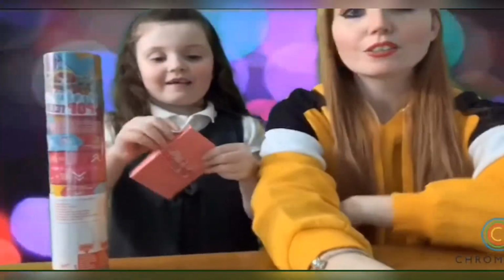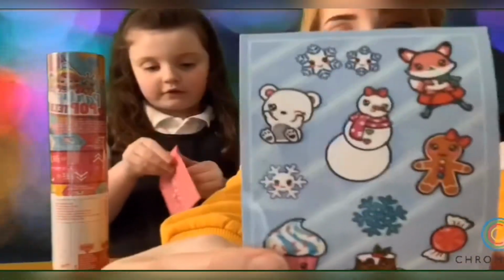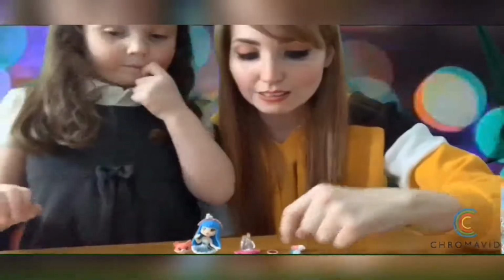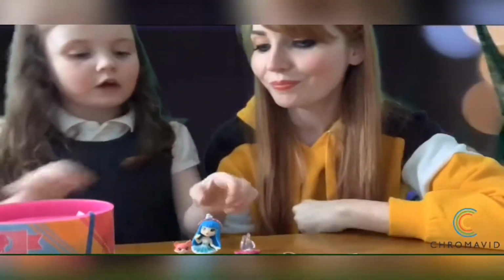PARTY POP TEENIES TOY! BLIND BAGS & SURPRISES! With Mummy and Ruby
Come and join us for a party pop TEENIE!